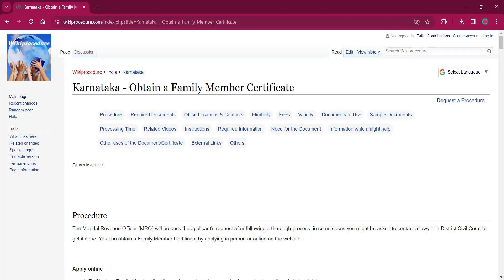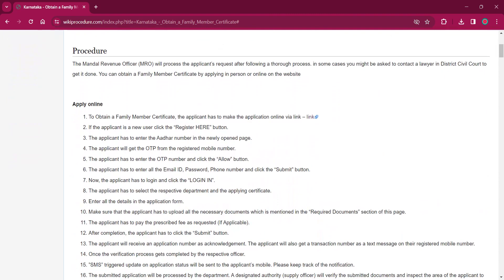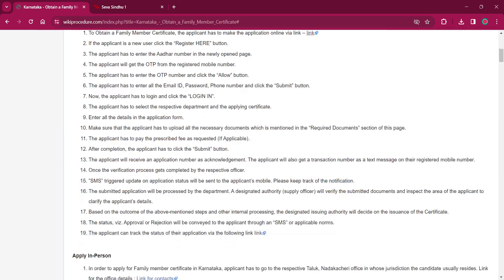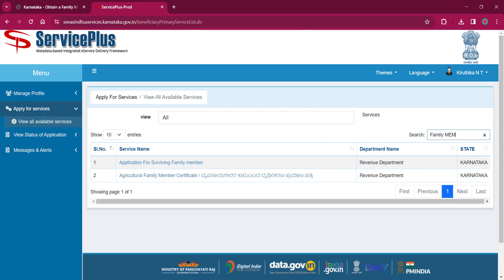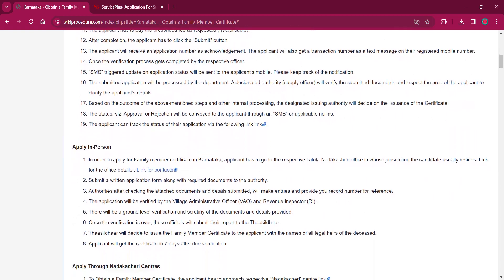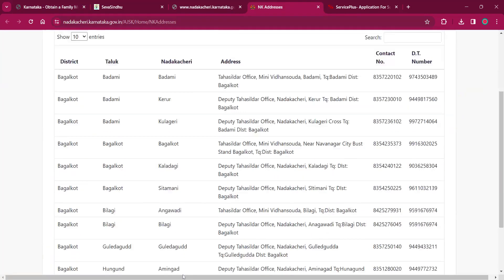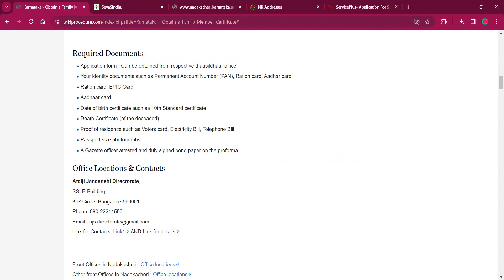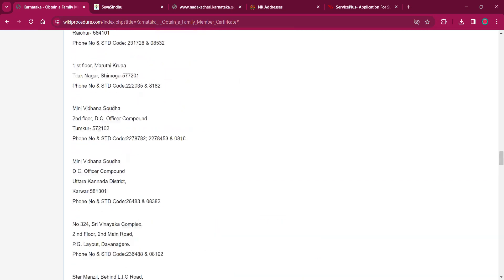Karnataka - Online Apply Family Member Certificate (Online)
This video provides you information related to Obtaining a Family Member Certificate in Karnataka.